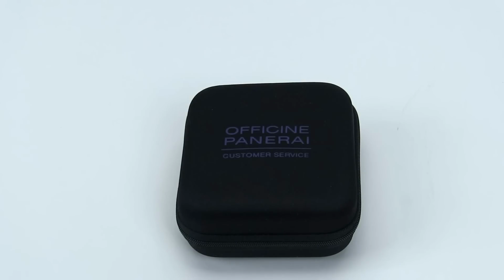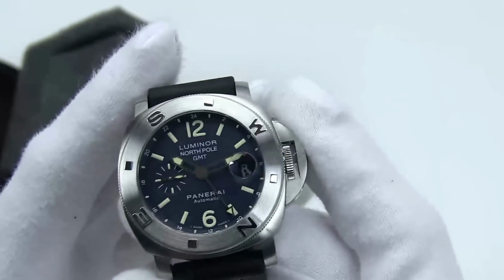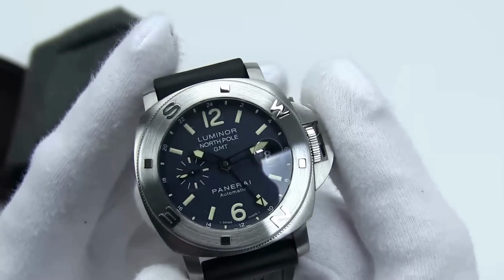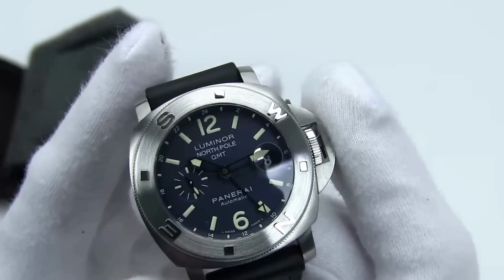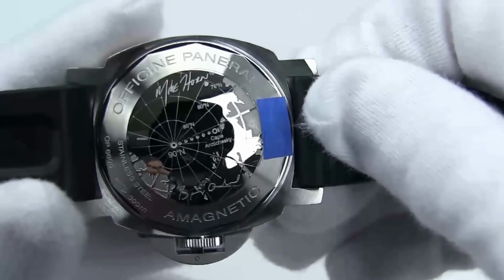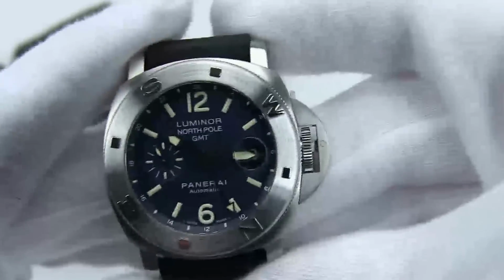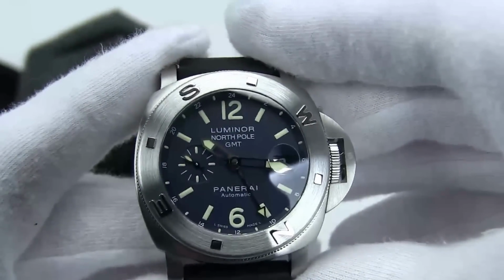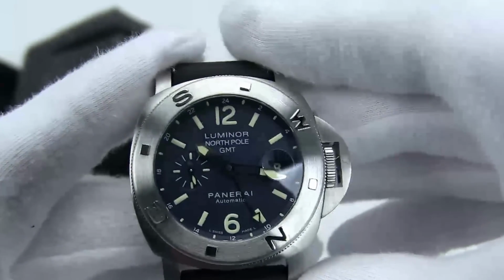Whats in the box? Panerai North Pole GMT PAM252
Panerai PAM252 rare North Pole GMT